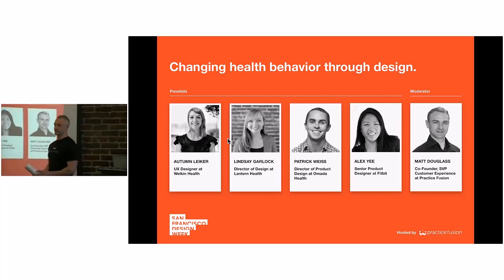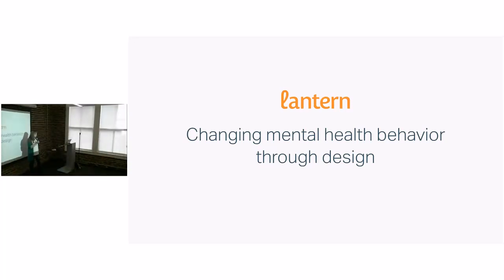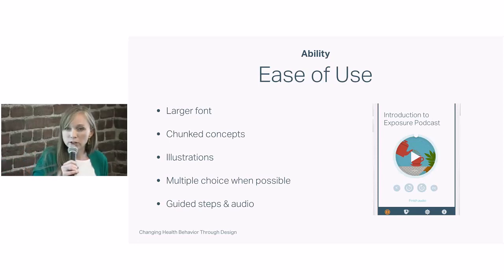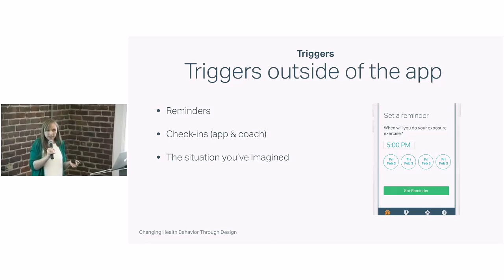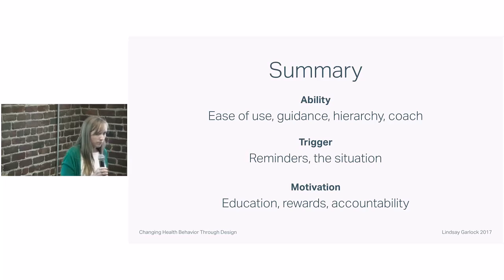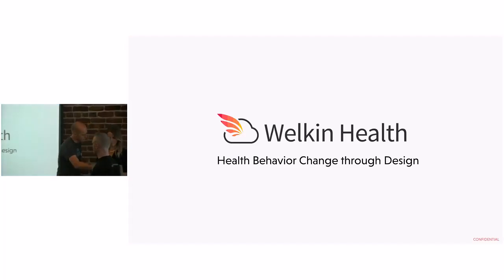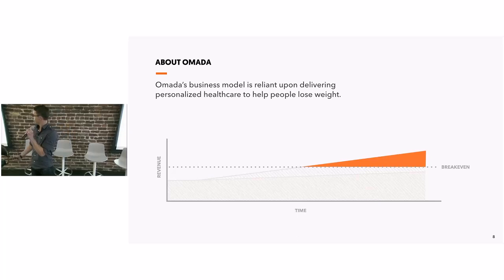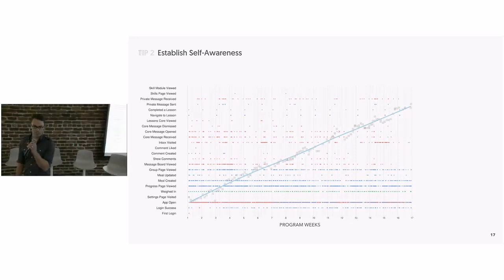Changing health behavior through design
Now more than ever, designers play an influential role in improving health and well-being. From apps that help you track your medications to wearables that encourage you to walk that extra mile every day, design for is leveraging theories of behavior change to help people set goals and take action on their health. This event was hosted by Practice Fusion.

PANELISTS:
Alex Yee – Senior Product Designer at Fitbit.
Patrick Weiss – Director of Product Design at Omada Health.
Lindsay Garlock – Head of Design at Lantern Health.
Autumn Leiker – Designer at Welkin Health.

MODERATOR:
Matt Douglass – Co-Founder & SVP Customer Experience at Practice Fusion.